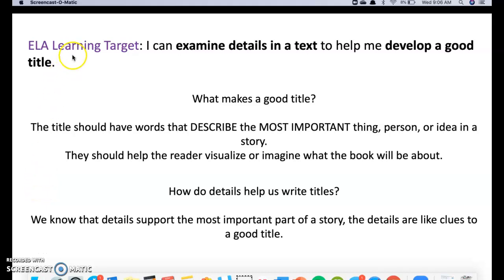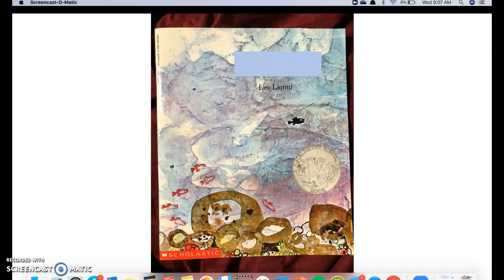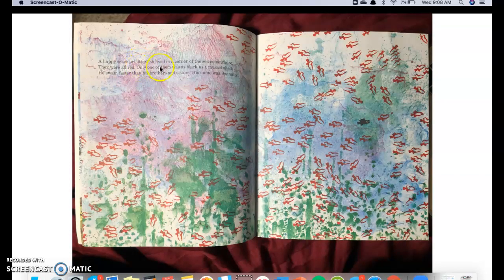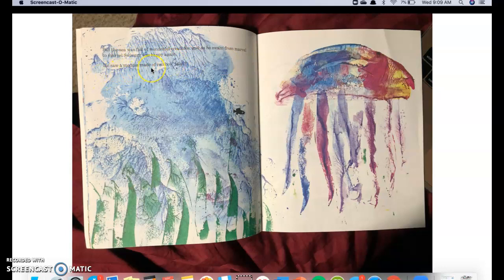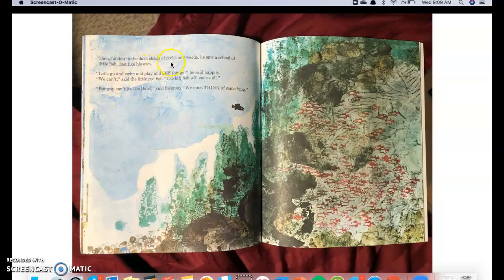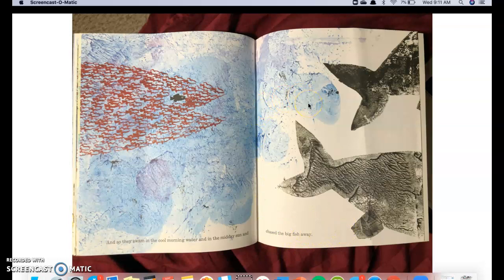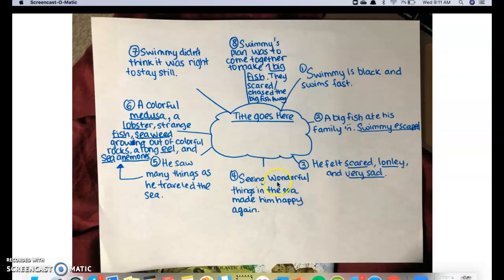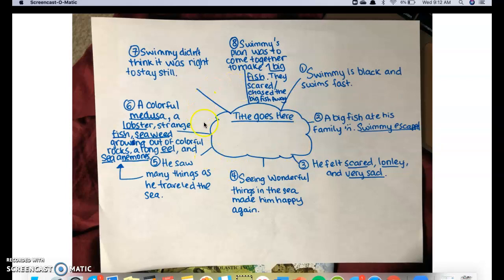Creating Titles Using Details in a Text